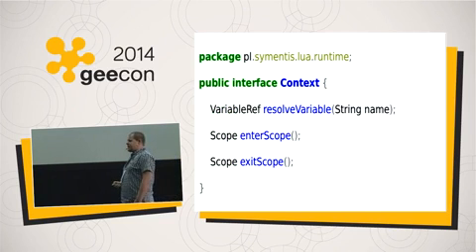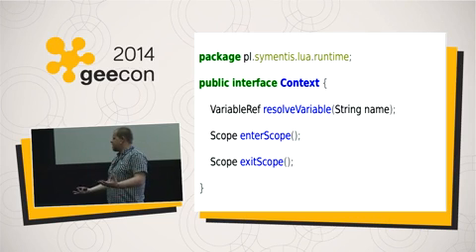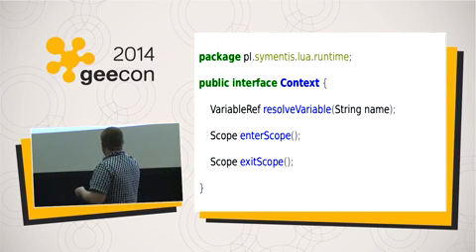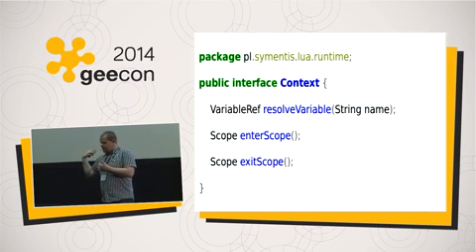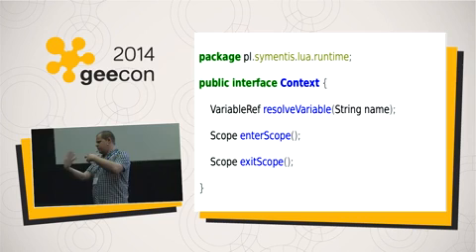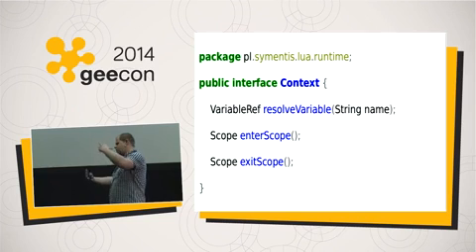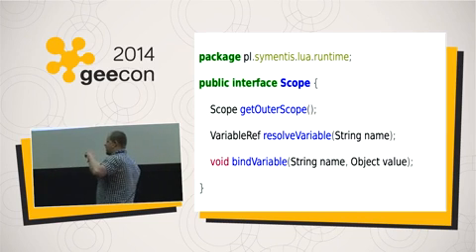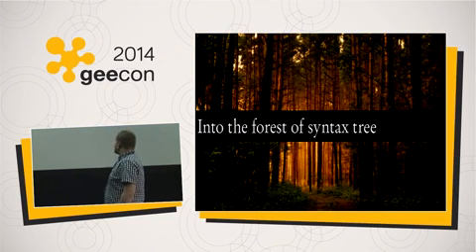GeeCON 2014 So you want to write another JVM language clip12